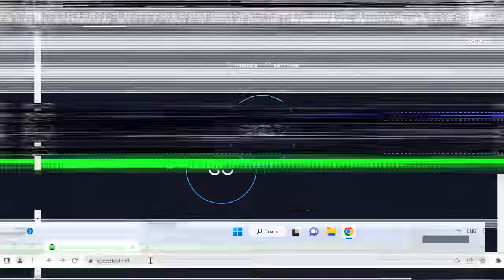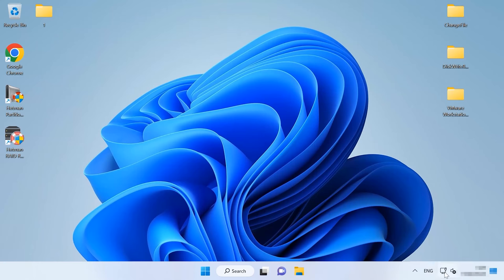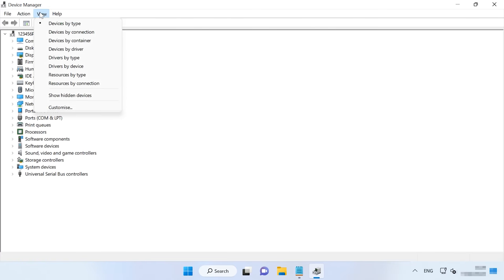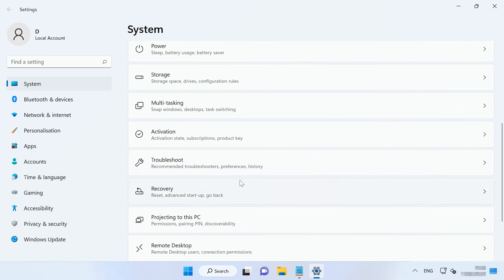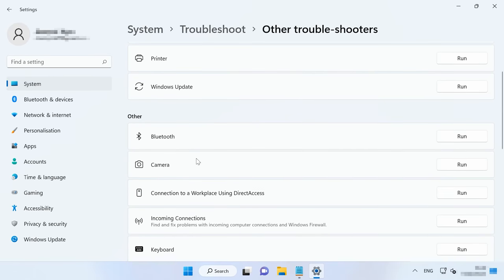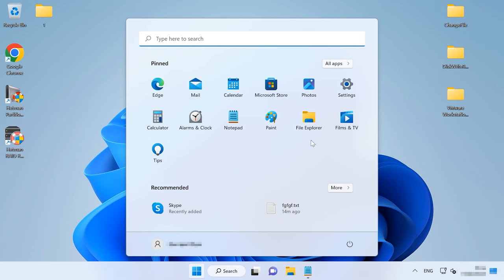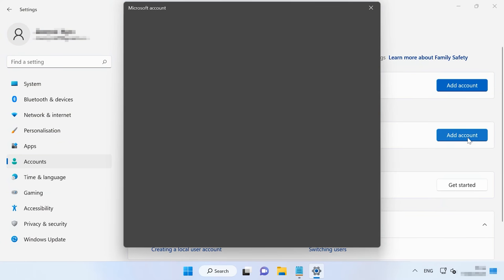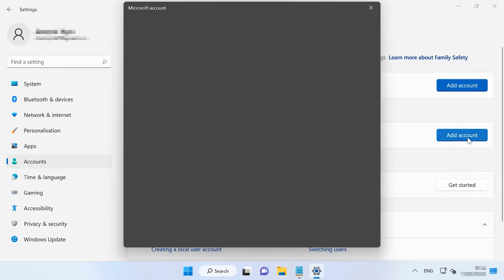How to Fix Error Code 0x800704cf in Windows 11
⭐⭐⭐⭐⭐ Watch this video to find out how to fix this network error 0x800704CF in Windows 11 operating system.
The error with this code 0x800704CF is pretty widespread, and it can emerge on Windows 11 in a variety of situations.
For example, users may encounter it when connecting to a network or trying to sign in to their Microsoft Store account. Also, it may occur when using apps from Windows Store, configuring an Internet connection, as well as when your connection is lost, or when it suddenly becomes too slow, and in case of other issues when trying to access the worldwide web.
This error can be triggered by faulty network devices, wrong TCP/IP configuration, unreliable network drivers, and even by using a local account in your operating system. Within a few minutes, we’ll explore how to get rid of this error in each of the cases.

📚 Content:
00:00 – Intro
00:53 - How to Fix Error Code 0x800704CF
02:36 - Network connection error
03:10 - TCP/IP reset
03:55 - Reinstall the network adapter
05:15 - Run Windows Network Troubleshooter
06:05 - Run Windows Store Troubleshooter
07:30 - Create a new user account
09:15 - Restore and reset Microsoft Store
10:53 - Re-register Microsoft Store

TCP/IP
ipconfig /flushdns
nbtstat -RR

Re-register Microsoft Store for current users:
Get-AppXPackage Microsoft.WindowsStore | Foreach {Add-AppxPackage -DisableDevelopmentMode -Register «$($_.InstallLocation)\AppXManifest.xml»}